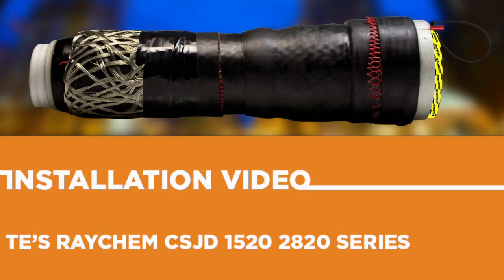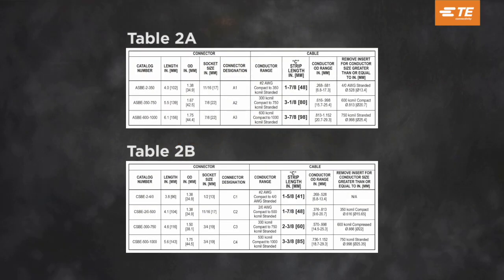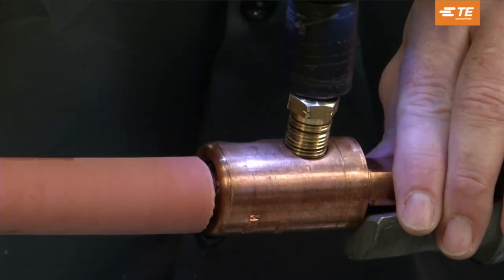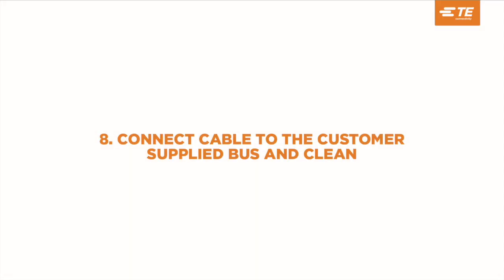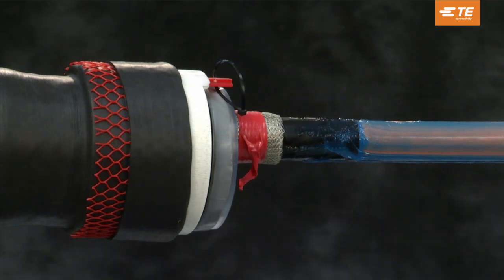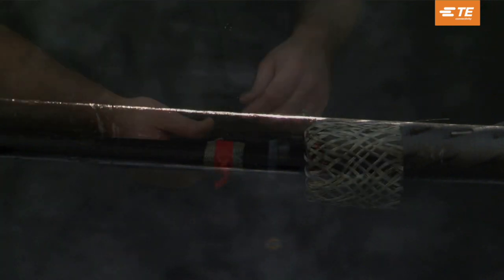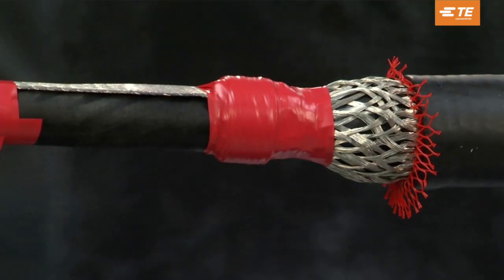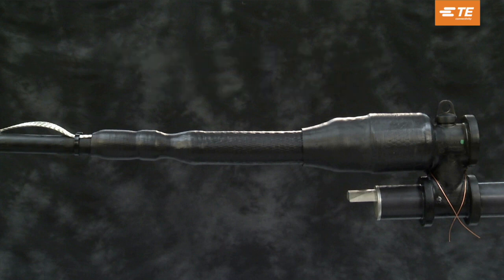TE Connectivity's Raychem Cold Shrink Disconnectable Joint CSJD 1520, 2820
Our Cold Shrinkable Disconnectable Joint (CSJD) provides users the ability to re-enter and disconnect legs from an insulated bus.